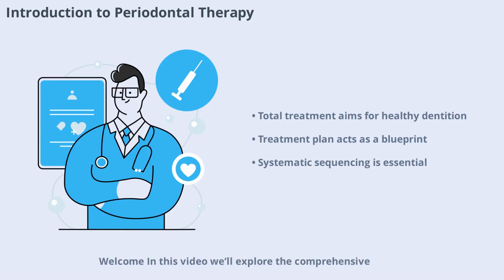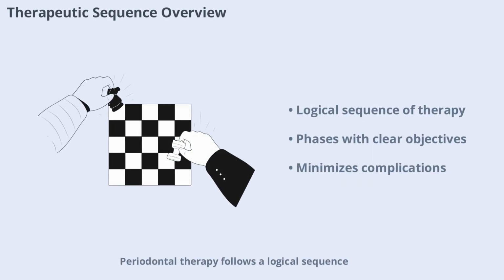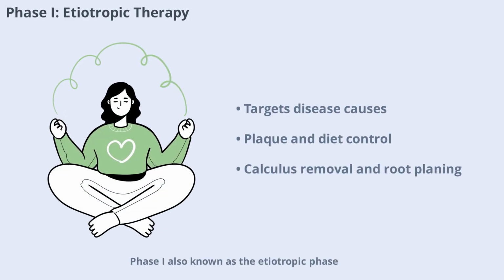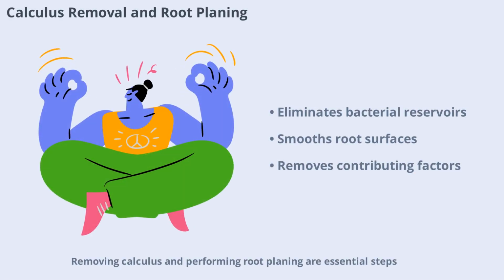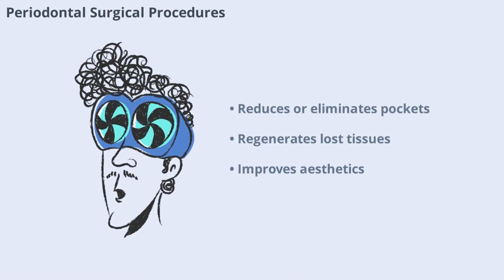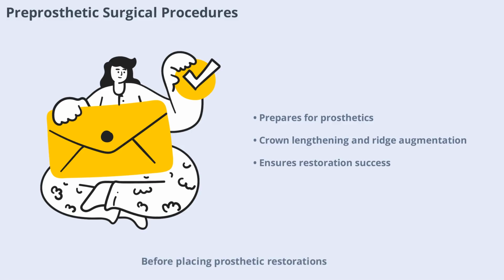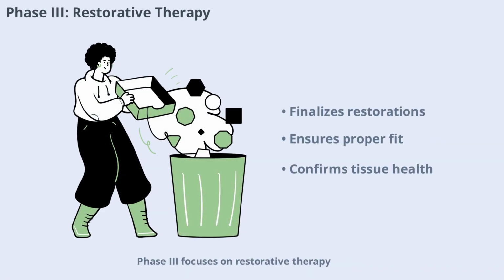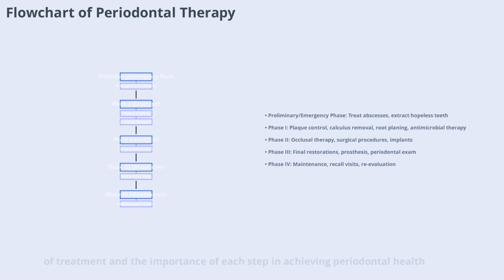Master Periodontal Treatment Planning| Complete Dental Breakdown 🦷✨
Welcome to this in-depth, masterclass on Periodontal Treatment Planning! Designed to give you a complete and structured understanding of clinical case management, this video serves as your ultimate guide to establishing optimal periodontal health.

​In this comprehensive tutorial, we break down every essential phase of therapy:

​The Ultimate Aim: Coordination of all treatment procedures to create a well-functioning dentition in a healthy periodontal environment.

​Preliminary/Emergency Phase: Handling immediate dental or periapical abscesses, periodontal abscesses, and extracting hopeless teeth.

​Phase I Therapy (Etiotropic Phase): Focusing on plaque and diet control, calculus removal, root planing, antimicrobial therapy, and minor orthodontic movements.

​Phase II Therapy (Surgical Phase): Advanced procedures including pocket reduction (gingivectomy and flap surgery), regenerative techniques, plastic surgery, and implants.

​Phase III Therapy (Restorative Phase): Delivering final restorations and fixed or removable prostheses.

​Phase IV Therapy (Maintenance Phase): Managing long-term periodic recall visits and checking for plaque, calculus, and pathological changes.

​Re-Evaluation Phase: Assessing tissue response (inflammation, pocket depth, mobility) and patient compliance (plaque and bleeding index).

​Hit play, take notes, and master periodontal therapy step-by-step!